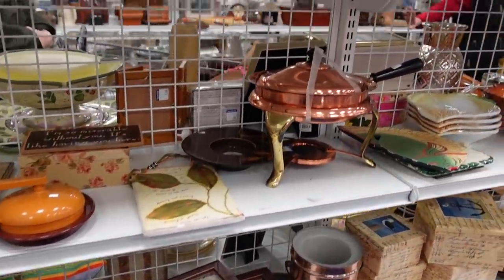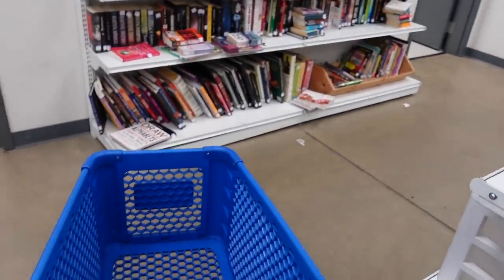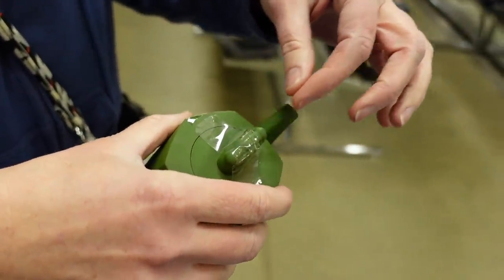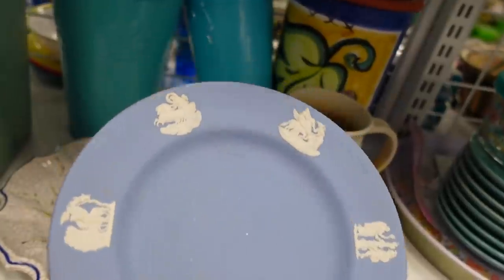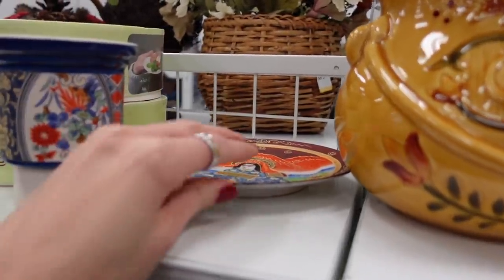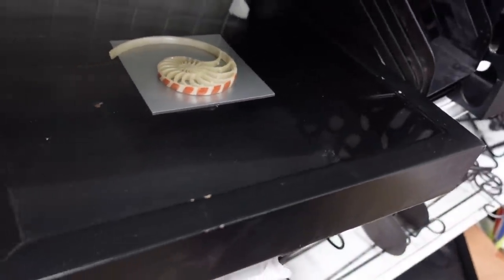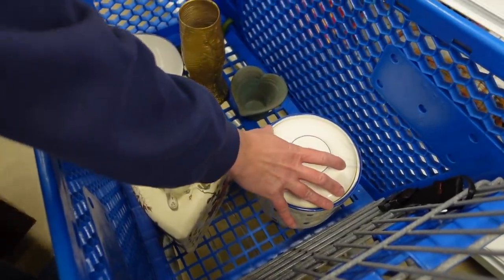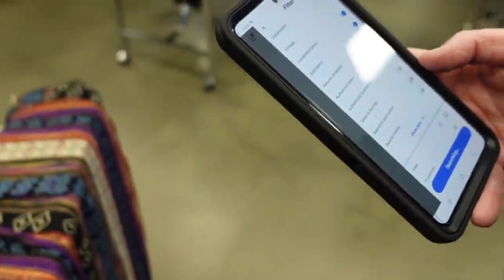Don't USUALLY Buy These, but Why Not? | GOODWILL Thrift with Me | Reselling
I visited Goodwill with Dagny to see what I could find that I could buy and flip for a profit. It was slim pickings, but we still managed to find some treasures.